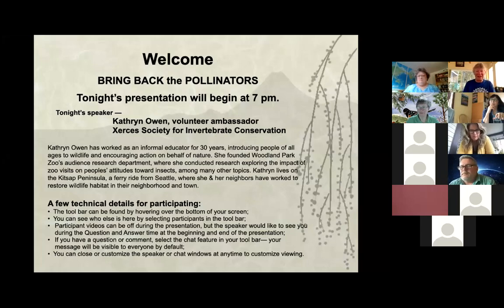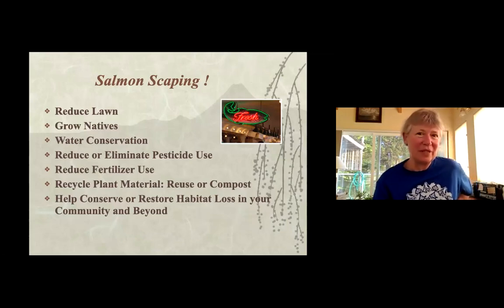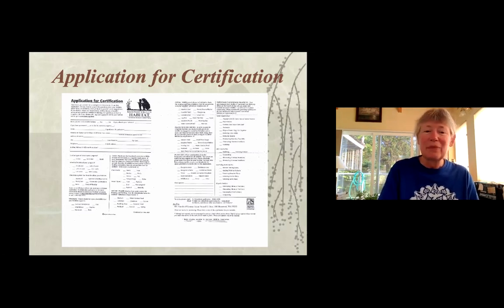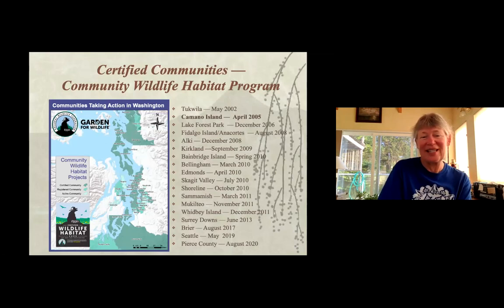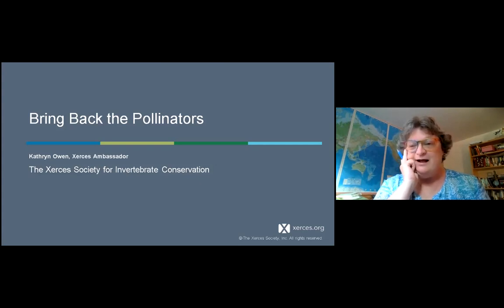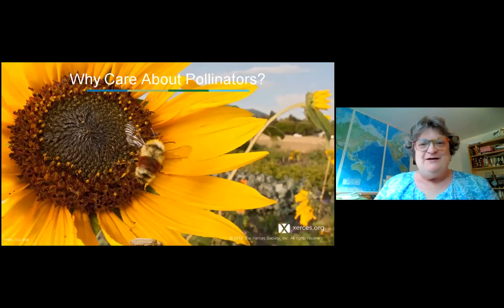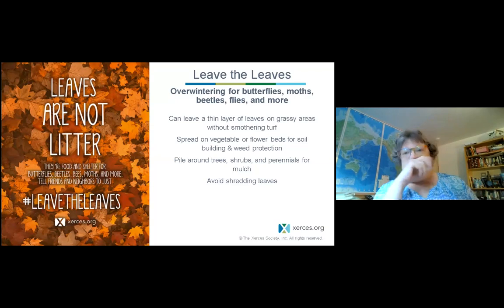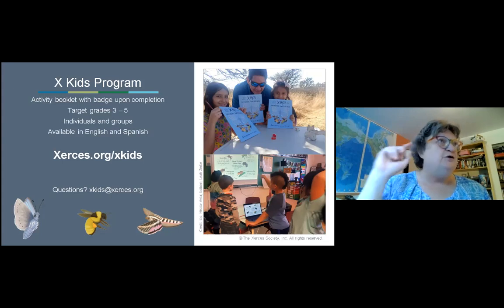"Bring Back the Pollinators" by Kathryn Owen, Xerces Society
Welcome to our Camano Wildlife Program for May 17, 2023: "Bring Back the Pollinators" by Kathryn Owen, Xerces Society Ambassador.

Populations of native pollinators are on the decline, in part due to widespread pesticide use. But there’s also good news: Washington recently became the first state in the country to develop a statewide strategy to conserve bumble bees. Join Kathryn Owen, volunteer ambassador for the Xerces Society for Invertebrate Conservation, for a conversation about the threats facing pollinators, the valuable roles they play, and most importantly, ways to support pollinators through actions we take in our own backyards and communities. We’ll also discuss the life history of bees and how to support them throughout their life span - and we’ll practice looking at landscapes from the perspective of a bee!

Kathryn Owen has worked as an informal educator for 30 years, introducing people of all ages to wildlife and encouraging action on behalf of nature. She founded Woodland Park Zoo’s audience research department, where she conducted research exploring the impact of zoo visits on peoples’ attitudes towards insects, among many other topics. Kathryn lives on the Kitsap Peninsula, a ferry ride from Seattle, where she and her neighbors have worked to restore wildlife habitat in their neighborhood and town.

for future program information.